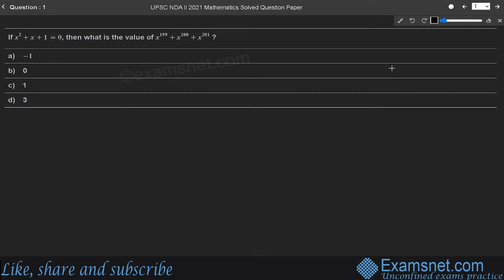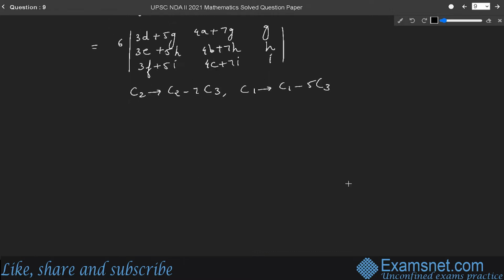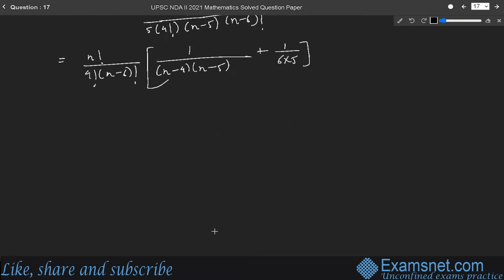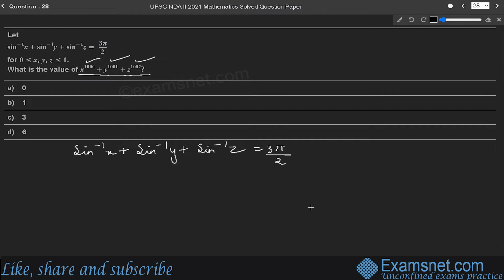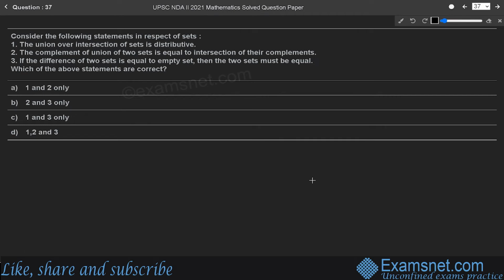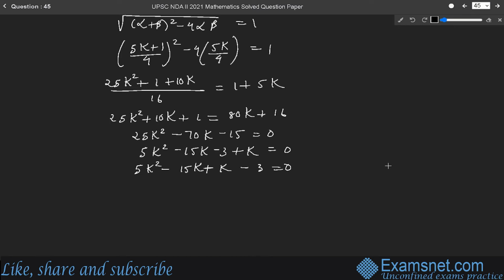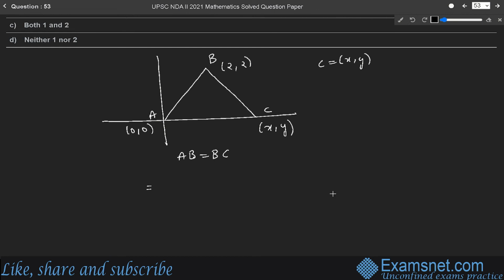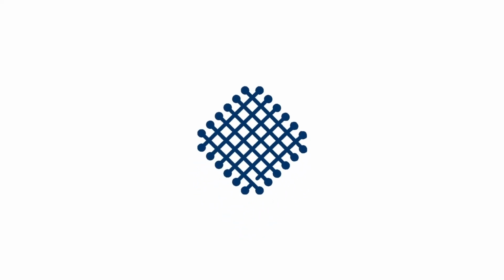NDA 2 2021 Solutions for Math paper with clear explanations for questions 1 to 60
➤ *Jump to Questions* :
00:00:00 - Intro
00:00:16 - Question 1
00:01:10 - Question 2
00:04:04 - Question 3
00:06:32 - Question 4
00:07:58 - Question 5
00:10:04 - Question 6
00:13:19 - Question 7
00:15:18 - Question 8
00:17:51 - Question 9
00:21:27 - Question 10
00:24:48 - Question 11
00:27:26 - Question 12
00:29:02 - Question 13
00:31:08 - Question 14
00:33:26 - Question 15
00:35:25 - Question 16
00:37:09 - Question 17
00:40:34 - Question 18
00:41:47 - Question 19
00:43:20 - Question 20
00:44:47 - Question 21
00:47:02 - Question 22
00:49:12 - Question 23
00:50:11 - Question 24
00:52:29 - Question 25
00:53:43 - Question 26
00:55:23 - Question 27
00:57:37 - Question 28
00:59:17 - Question 29
01:01:20 - Question 30
01:05:30 - Question 31
01:07:38 - Question 32
01:09:19 - Question 33
01:12:03 - Question 34
01:13:58 - Question 35
01:15:31 - Question 36
01:17:56 - Question 37
01:20:36 - Question 38
01:22:20 - Question 39
01:23:57 - Question 40
01:25:15 - Question 41
01:29:16 - Question 42
01:30:54 - Question 43
01:32:54 - Question 44
01:34:29 - Question 45
01:38:02 - Question 46
01:39:56 - Question 47
01:40:51 - Question 48
01:43:04 - Question 49
01:46:35 - Question 50
01:48:40 - Question 51
01:53:48 - Question 52
01:55:28 - Question 53
02:00:08 - Question 54
02:01:39 - Question 55
02:04:15 - Question 56
02:05:59 - Question 57
02:08:51 - Question 58
02:11:47 - Question 59
02:13:26 - Question 60